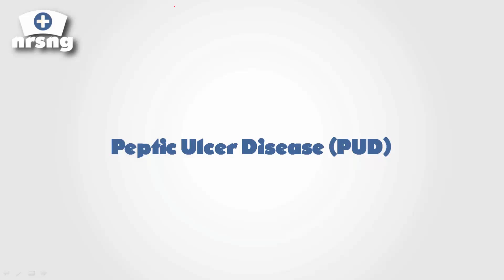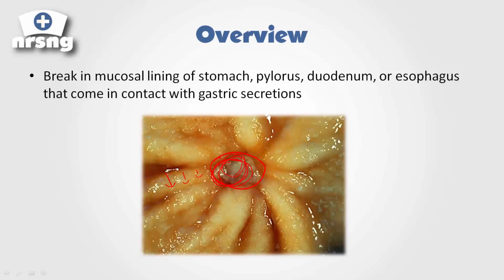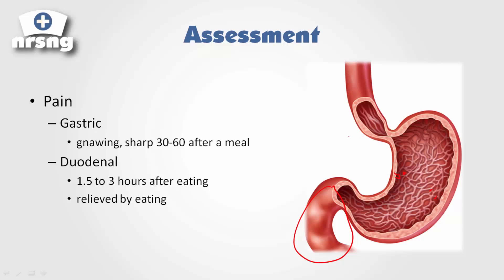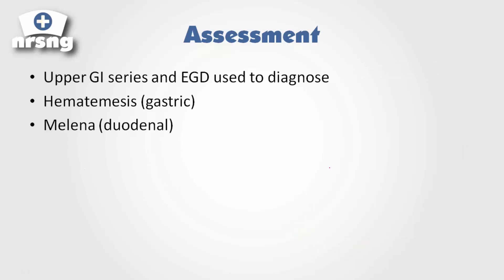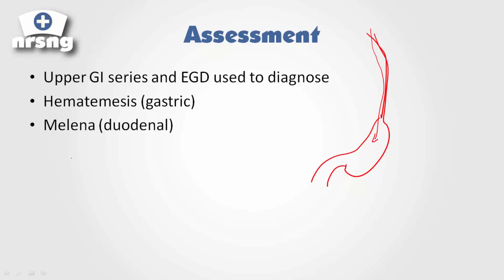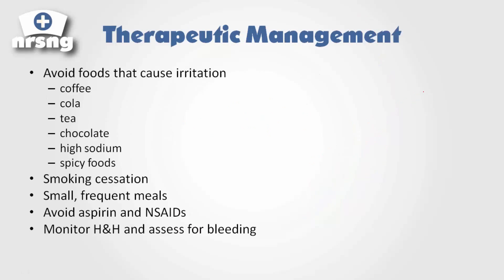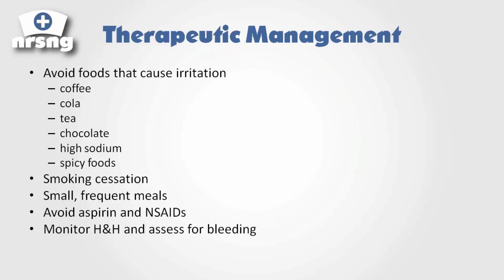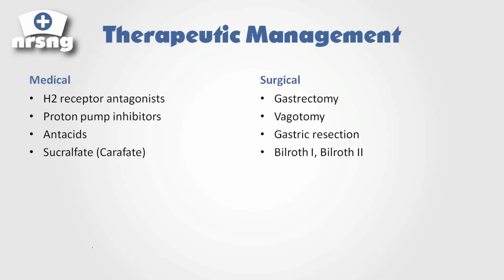PUD (Peptic Ulcer Disease) Nursing NCLEX® Review | NRSNGacademy.com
Peptic ulcer disease is a common dx for patients.  This video covers treatment, nursing care, pathoyphysiology, and much more.